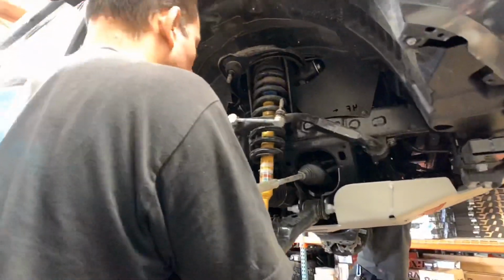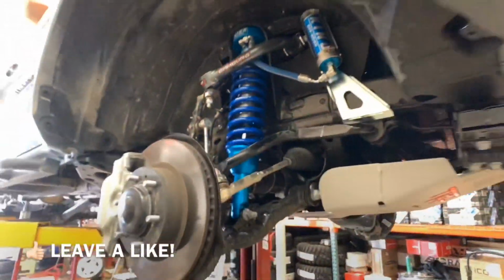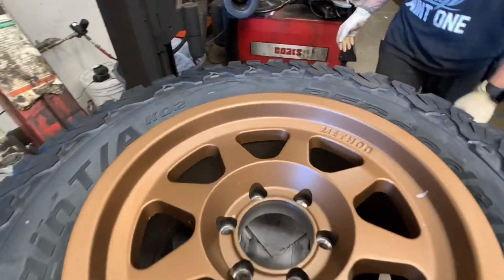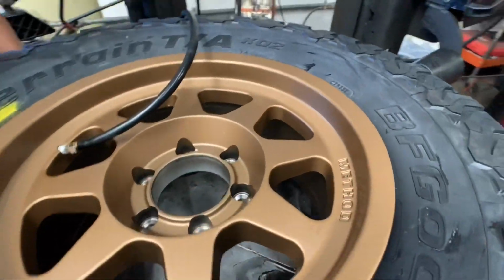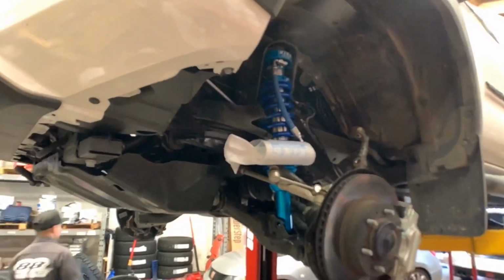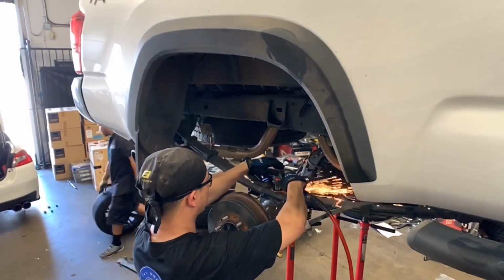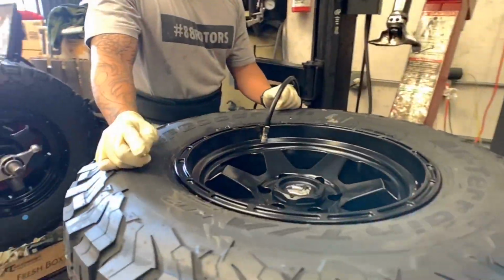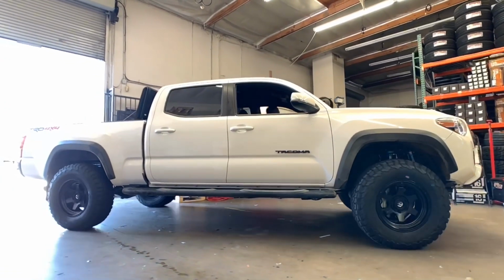Pair of Tacoma Trucks on King 2.5 Remote Reservoir Shocks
88ROTORS OFFROAD

2019 Toyota Tacoma White TRD TRD Pro TRD Sports Platinums Limited Everything Bilstein 5100, OME 888, OME 887,  Add A Leaf, Fox 2.5 IFP Fox 2.0 IFP Bilstein 5100, Kings 2.5 Remote Reservoir Adjusters Coilovers, Shocks, Add-A-Leaf AAL, Method Race Wheels, Method NV, Fuel Shok Wheels, Fuel Vector, SCS RAY10 Wheels, 285/70/17 BFGoodrich KO2, Baja Design Squadron Sport Wide Amber Cornering Lights, TRD Pro Style Grille, King SUspension, Icon Shocks